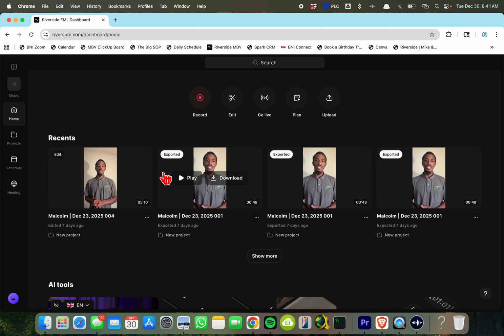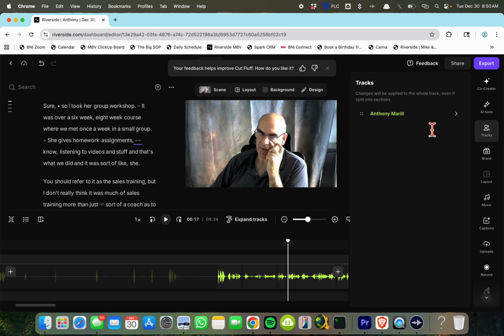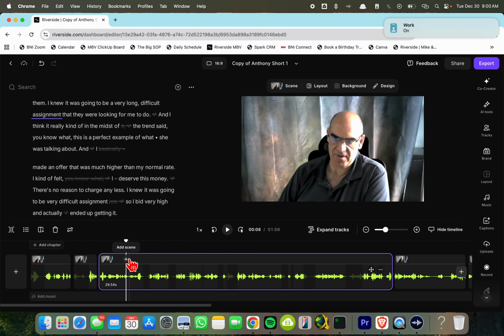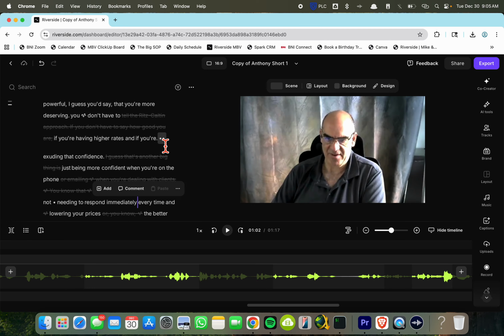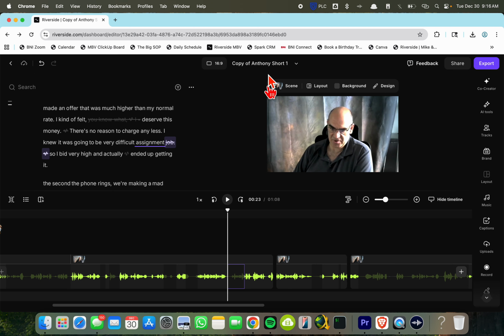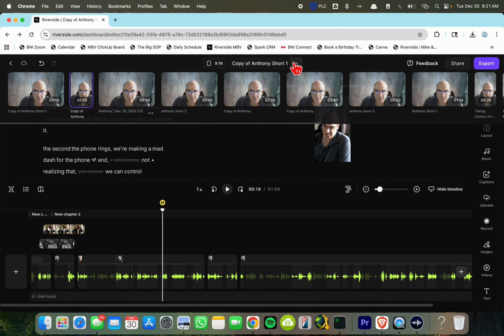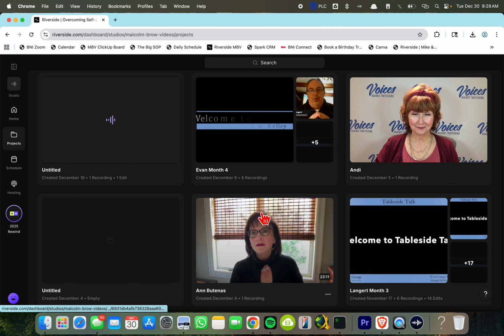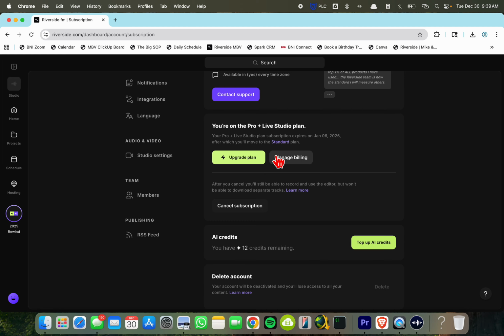Using Riverside for Corporate Video: A Straightforward Workflow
The tutorial alone isn’t the system.

To run this workflow efficiently, purchase the full package of workflows, email templates, and checklists designed for corporate video companies: